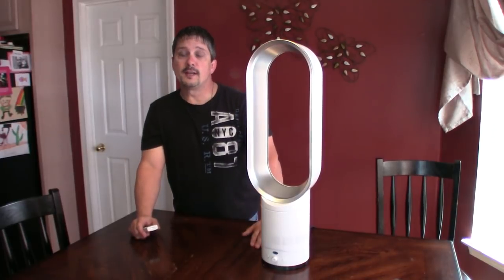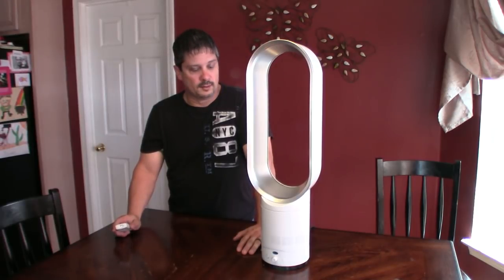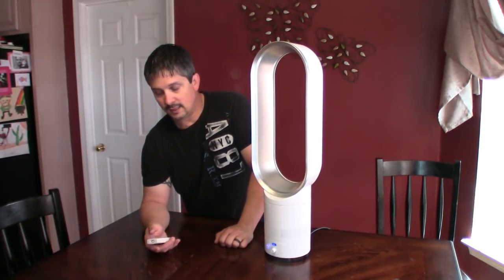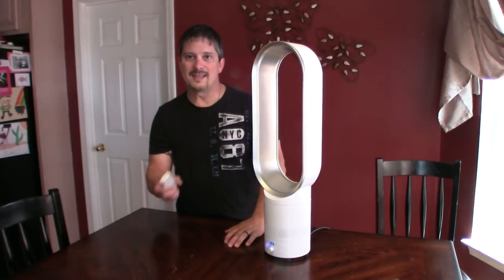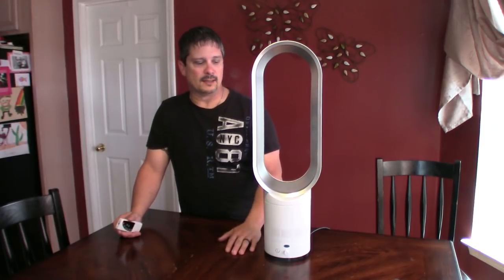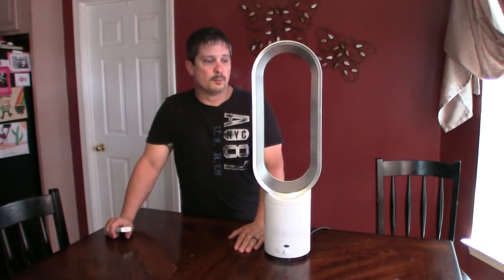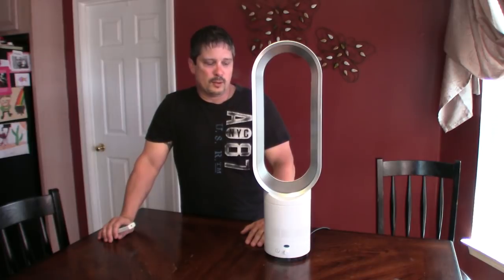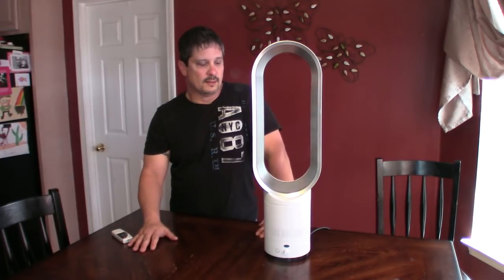(Fake Dyson Like) Bladeless Fan Long Term Update Review Found @ Ebay & Wish, Cheap Dyson Alternative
*Price has dropped on these fans now $40 - 90
And if I had any problems out of the generic / fake Dyson like fan found on Wish.com and Ebay. I will answer all the questions and show you some features of this amazing bladeless fan. You can find it here: US or UK

Like I said this Fake Dyson bladeless fan can be found on Wish.com or the Wish App as well as Ebay. It is cheaper on Ebay and we would appreciate your support by using the link above . It helps us continue to make videos of us having fun and bring more great reviews to you, at no cost to you. Thanks and have a great day.

Cheap Dyson like bladeless fan, Generic Dyson Fake bladeless fan long term review. This Dyson fake bladeless fan also goes by the name Miracle Fan. This is a nice alternative to the Dyson Bladeless fan.